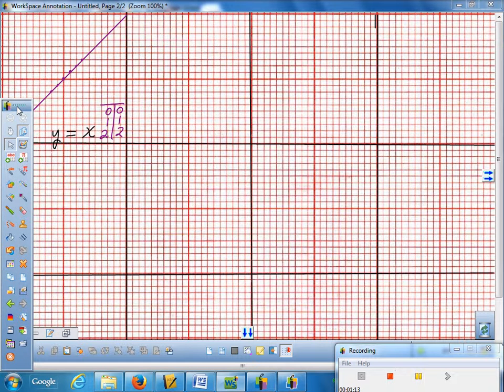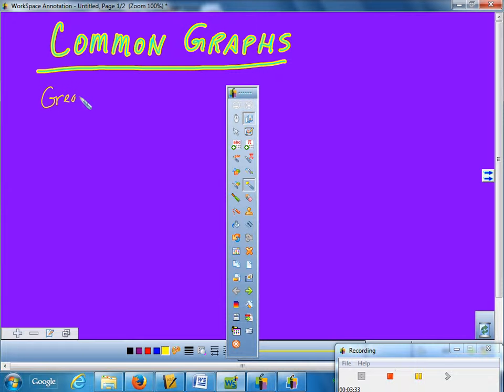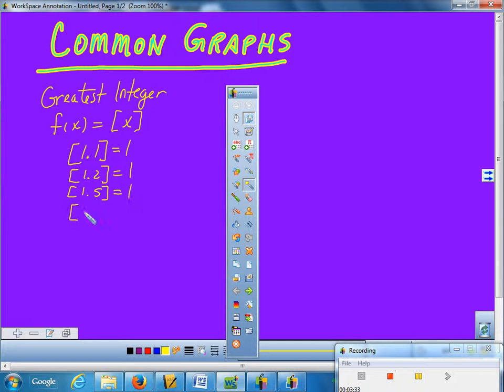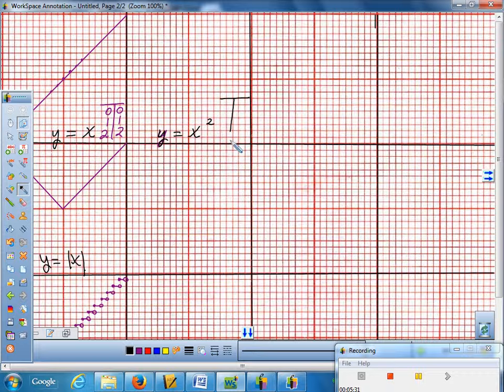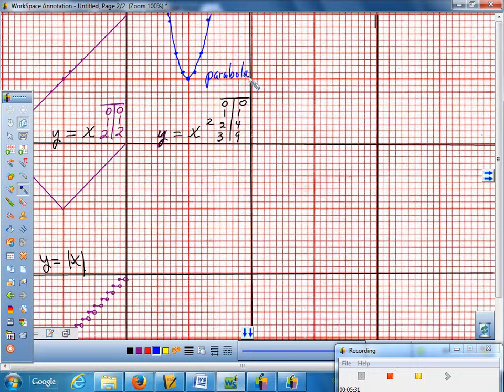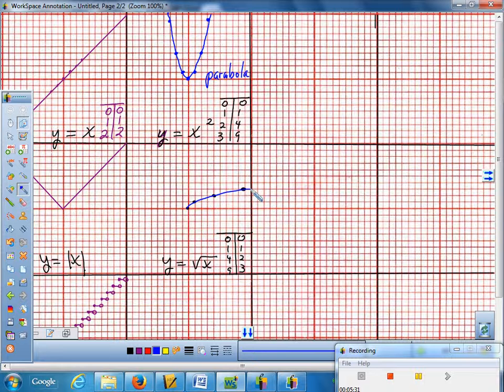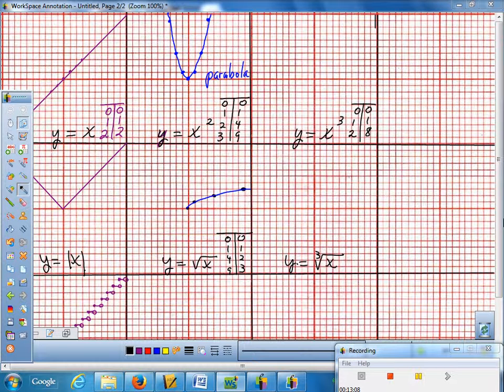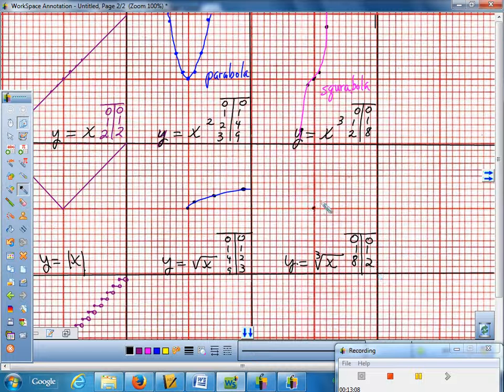Common Graphs 1